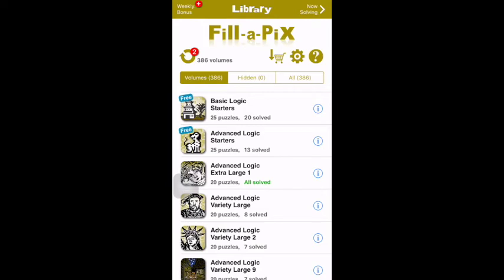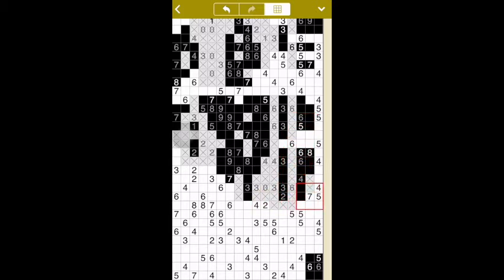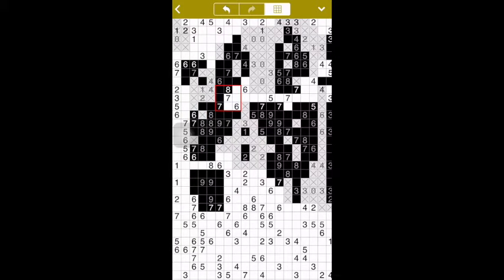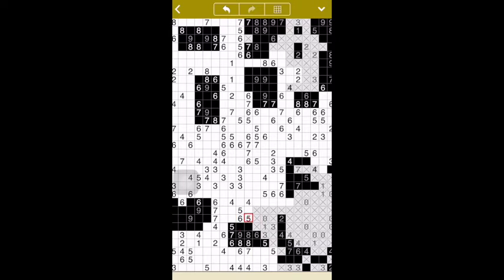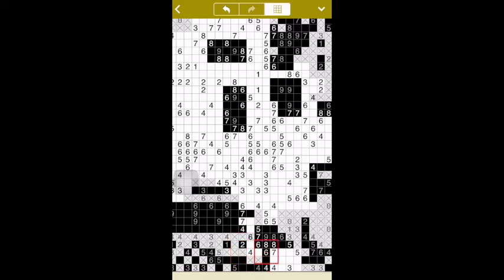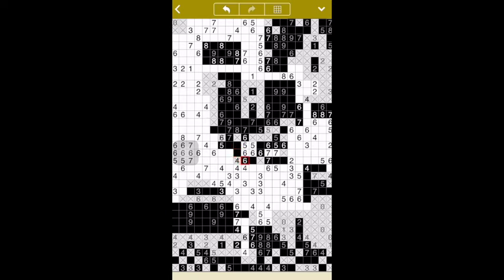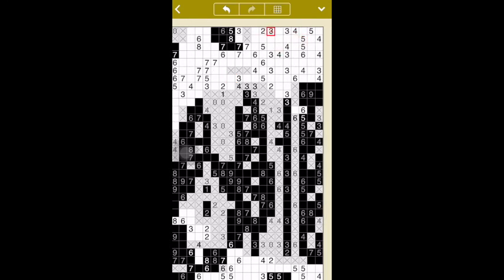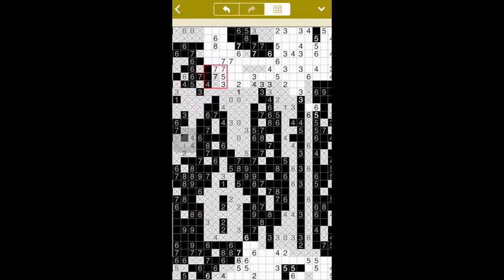Fill a Pix Advanced Logic Starters #22 (1 of 3)